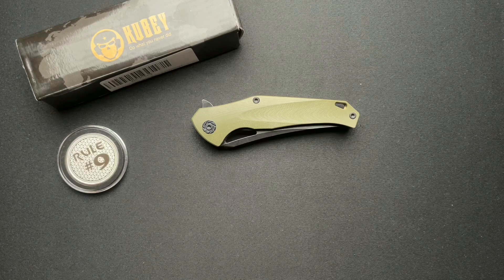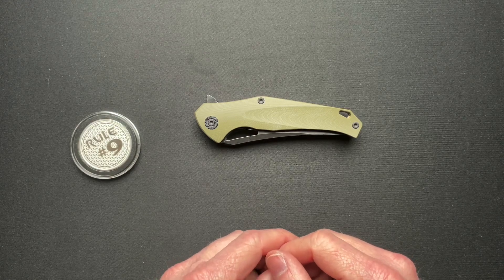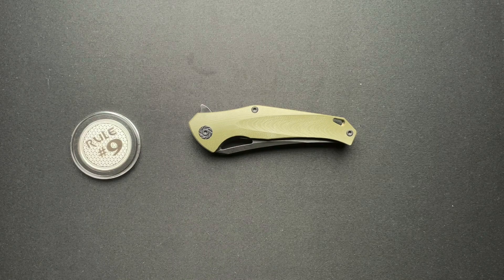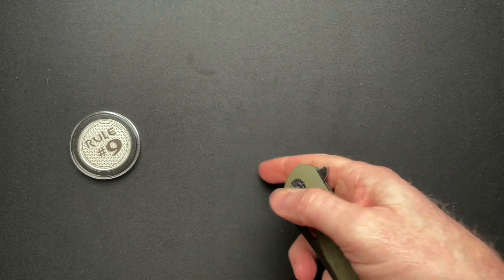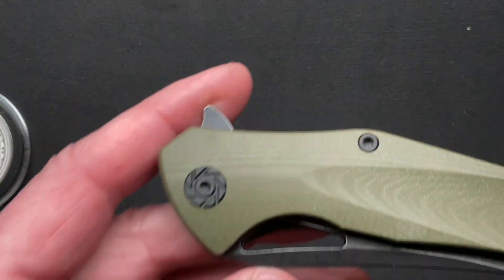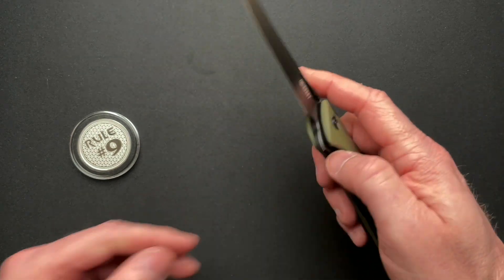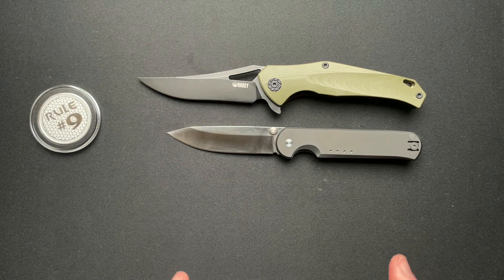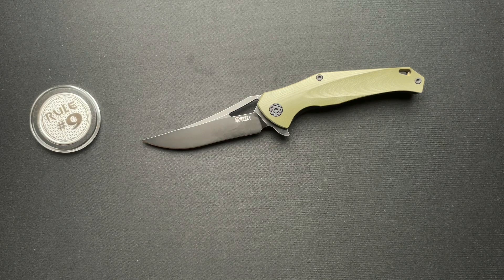Kubey KU151 Knife Review